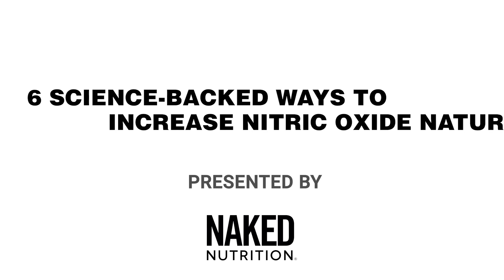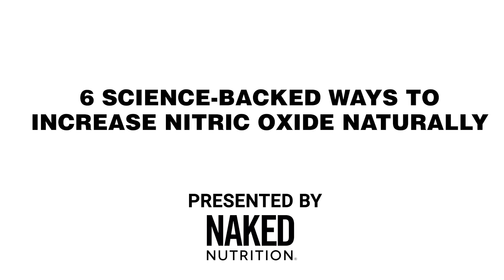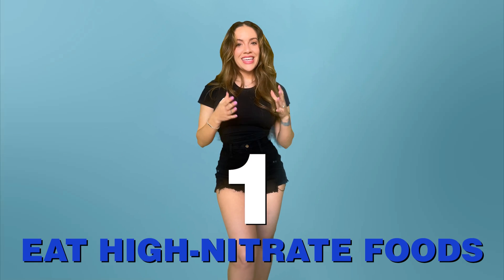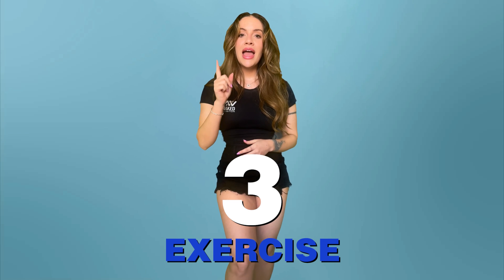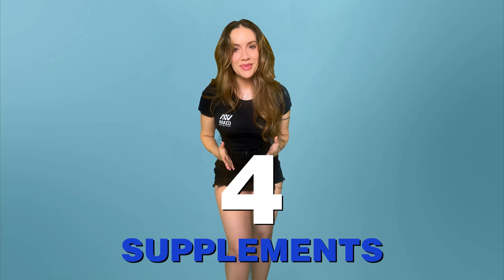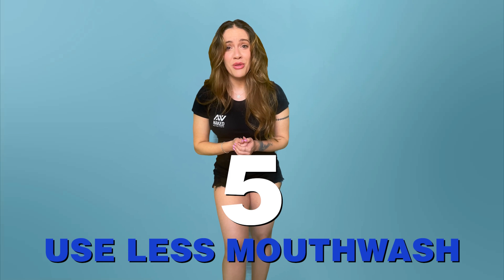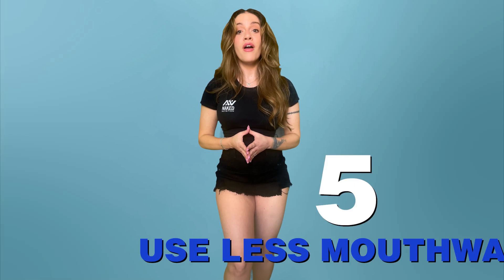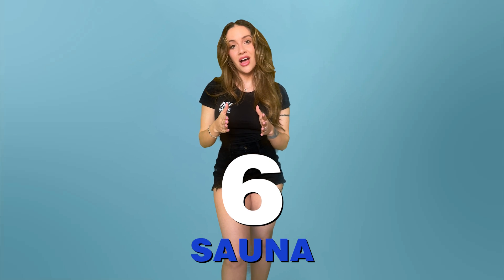Science-Backed Ways to Increase Nitric Oxide Naturally | Nutrition Coach Explains | Naked Nutrition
Nitric oxide might sound like a scary artificial stimulant. But it's actually a natural compound, Humans naturally create nitric oxide in our bodies, and it is necessary for a number of aspects of everyday health.

Nitric oxide production plays a part in the immune system, nervous system, as well as heart health, brain health and exercise performance.

The main reason for this is how the nitric oxide pathway improves endothelial vasodilation - the widening of blood vessels - helping the cardiovascular system improve blood flow more freely around the human body.

With proper circulation, you can more effectively supply oxygen and nutrients to various parts of the body. So, nitric oxide is, in a sense, a signaling molecule that plays a part in nearly every organ in your body.

This is incredibly important for your health - low nitric oxide levels, or not having enough nitric oxide has been linked to a number of health conditions, including high blood pressure, heart disease, and diabetes.

There are so many ways to boost nitric oxide production in the body. In this video, we'll cover 6 of the most prominent ways you can increase nitric oxide production naturally.